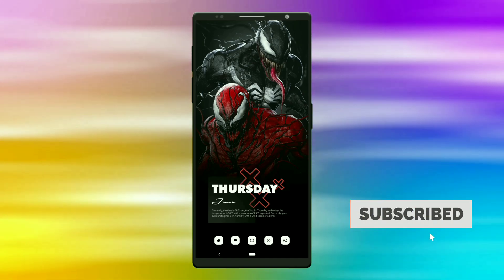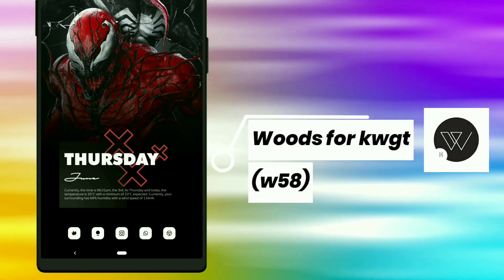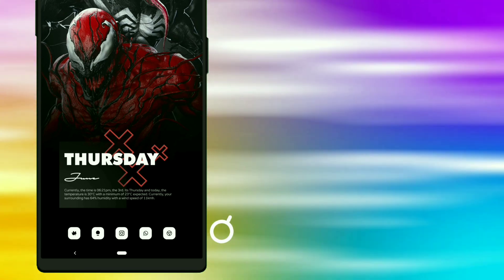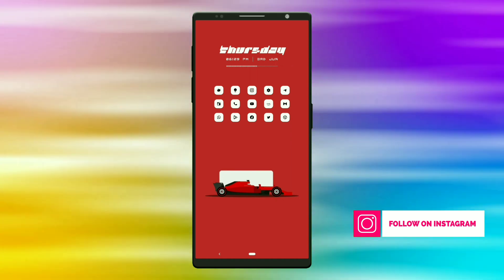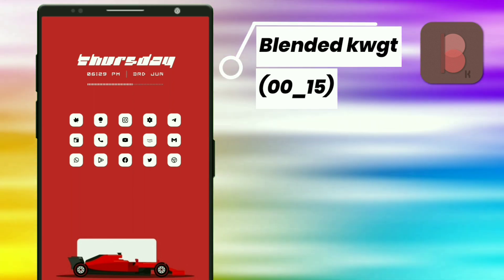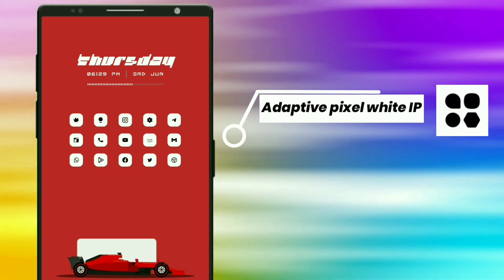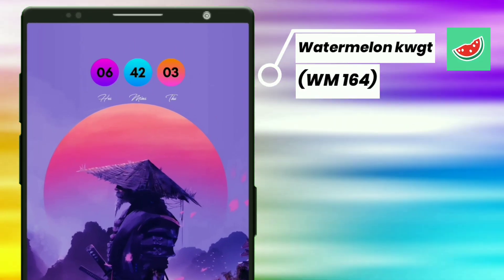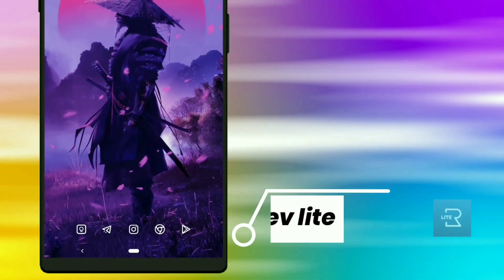The Best Nova Launcher Setup Ep 15 | Venom vs Carnage | Samurai | F1 | Android Customization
Welcome to androcustomizer, all these setups can be applied to all android phones. scroll down for the playlist to watch a tutorial on how to apply nova backup

1. venom vs carnage
2. f1 car
3. samurai

jump to
0:00 intro &setup preview
0:25 venom vs carnage
1:03 f1 car minimal
1:38 samurai

1. venom vs carnage//

2. f1 car minimal//

3. samurai//